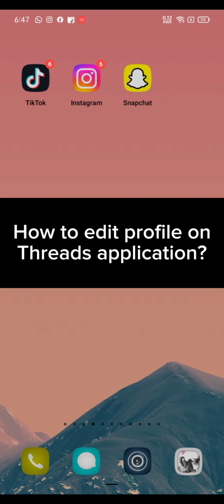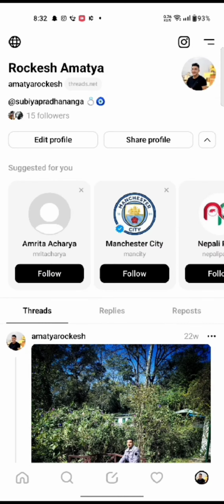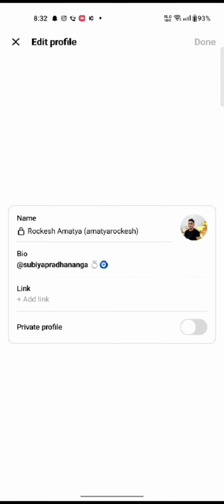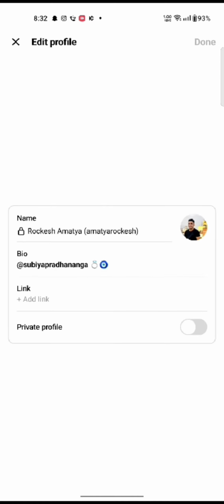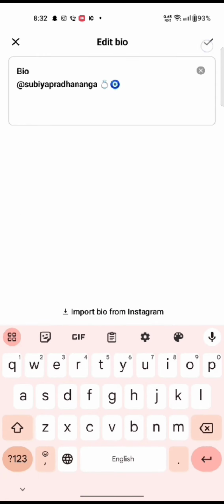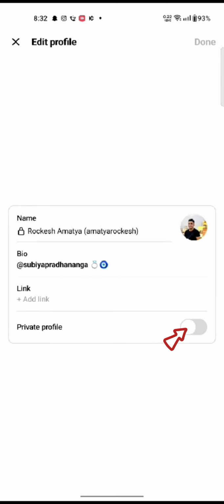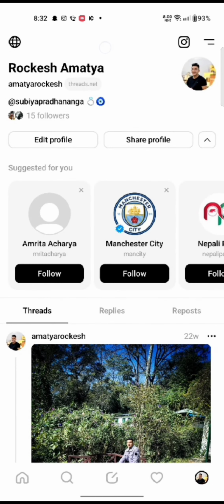How to Edit Your Profile on Threads?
Discover how to customize your Threads profile and make it uniquely yours with our step-by-step guide! In this comprehensive tutorial, we'll walk you through the process of editing your profile on Threads, allowing you to showcase your personality and interests to your close friends. With "How to Edit Your Profile on Threads" as our main focus, we'll explore the profile editing features within the app, providing clear instructions for updating your information. Whether you want to change your profile picture, update your bio, or add new details, editing your profile is a simple yet impactful way to personalize your Threads experience. Join us as we navigate through the profile editing process, ensuring that you can make your profile stand out and reflect who you are.